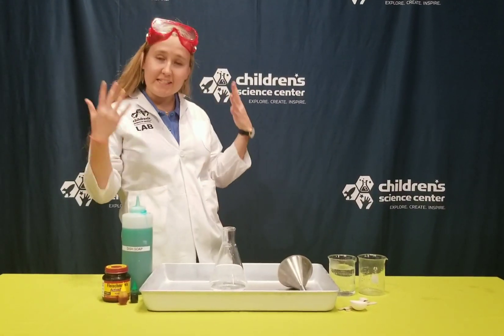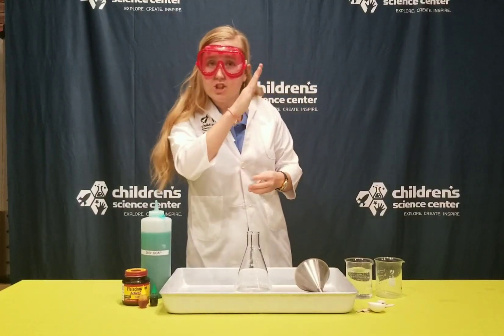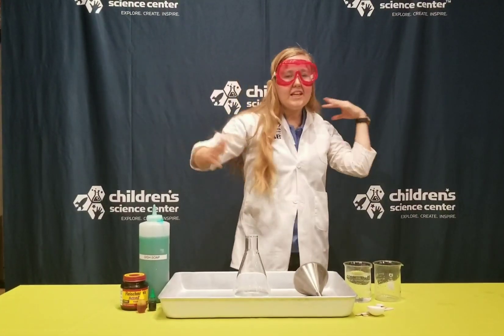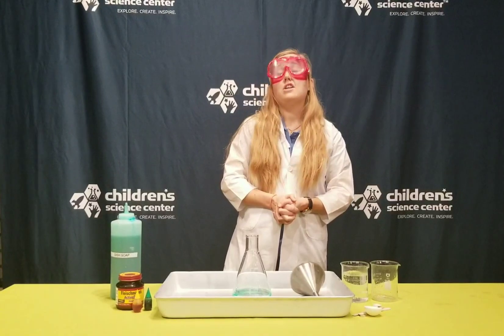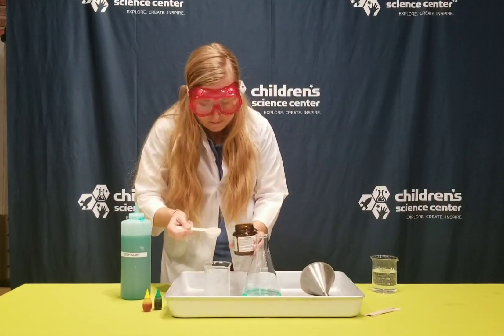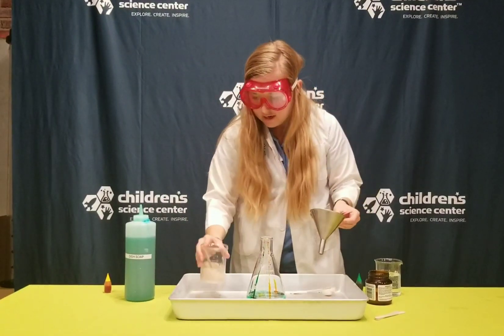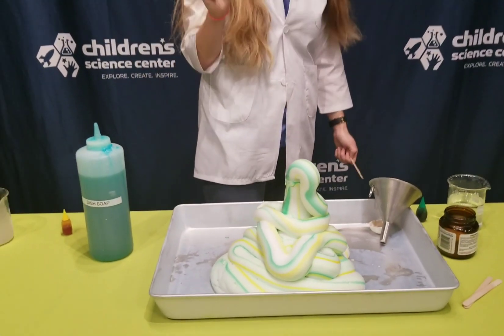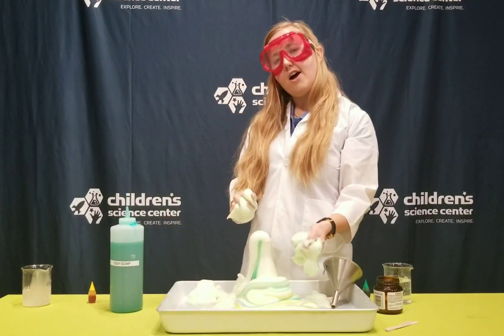ChildSci DIY Series - Baby Elephant Toothpaste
Try it at home!
Grab these materials:
- Hydrogen Peroxide (3% concentration)
- 1 TBSP Yeast
- Dish Soap
- Food coloring (optional)
- 3 TBSP Warm Water

Caution: Try to do this activity on a surface that can be contained and cleaned easily.